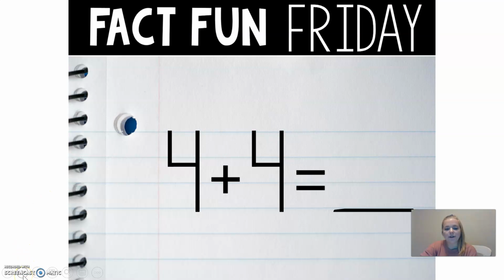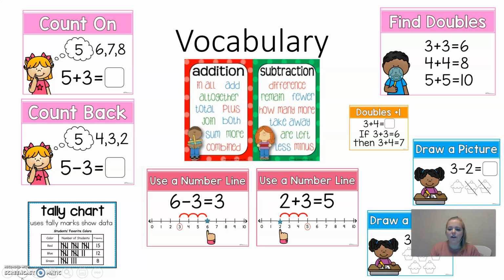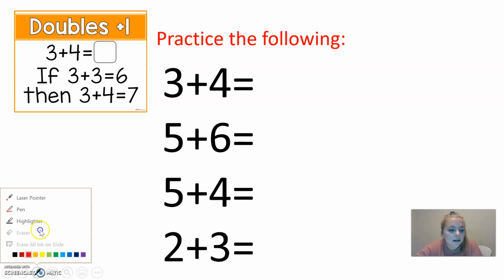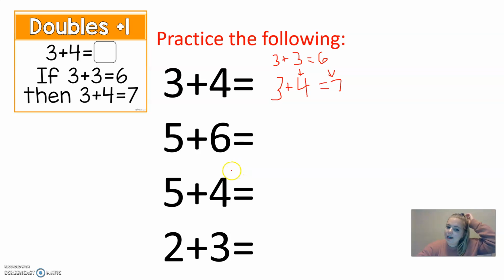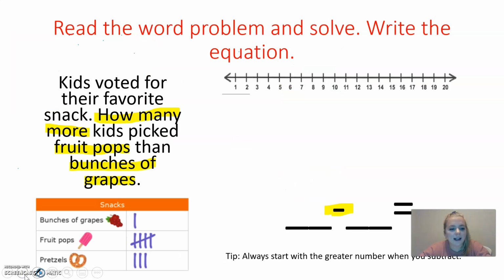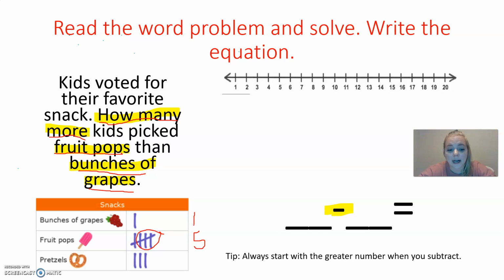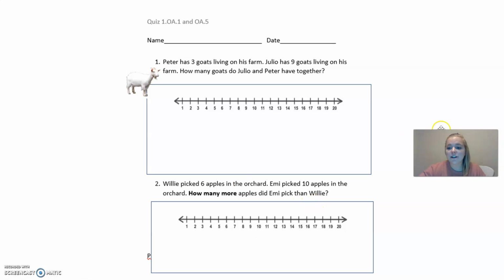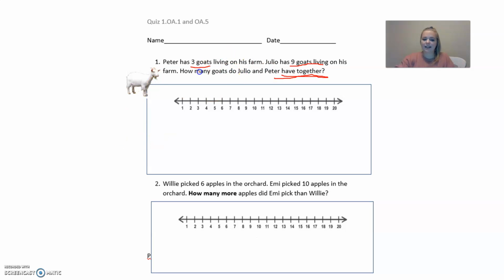Week 19 Friday Math-English